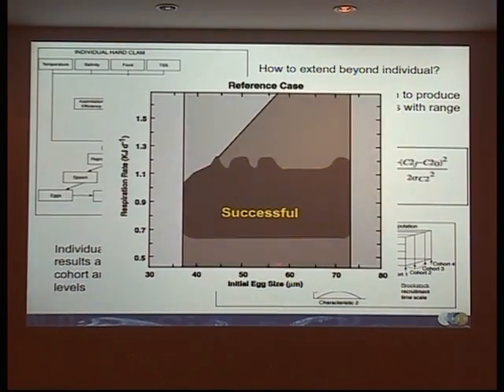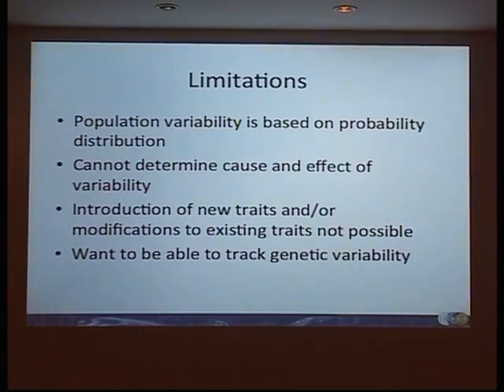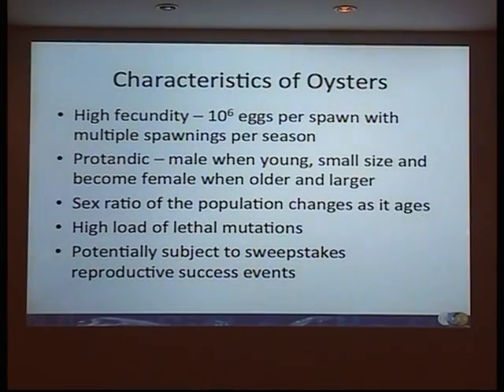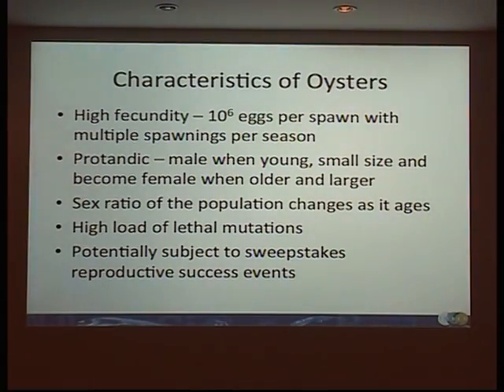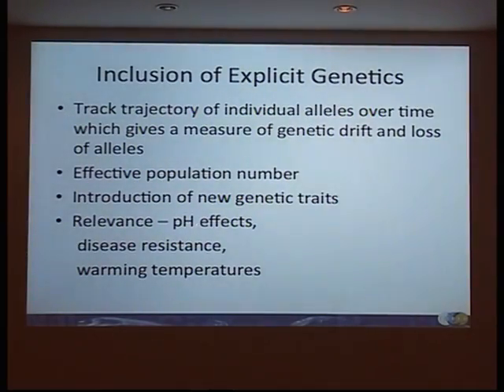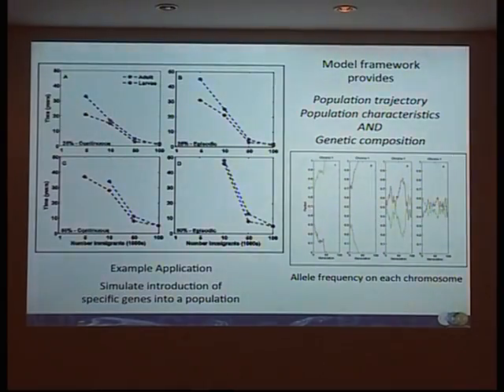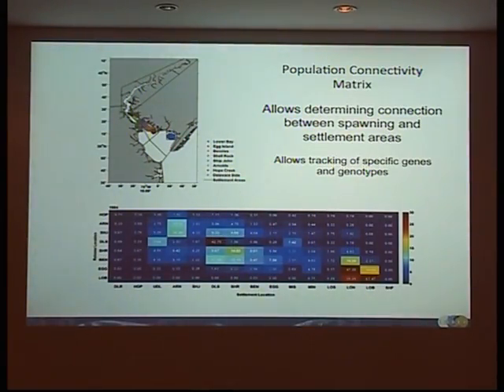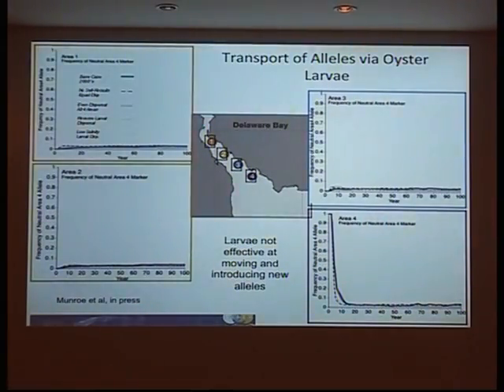IMBER ClimECO3 - Lecture 8 - Benthic invertebrates - part 3/5 - Eileen Hofmann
Benthic invertebrates - representing habitats, human impacts and their management (Eileen Hofmann)